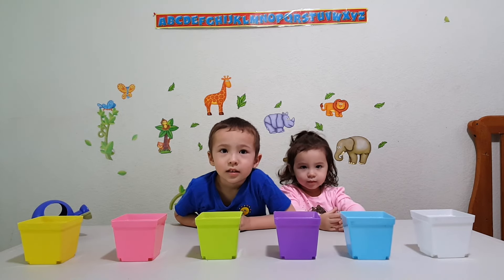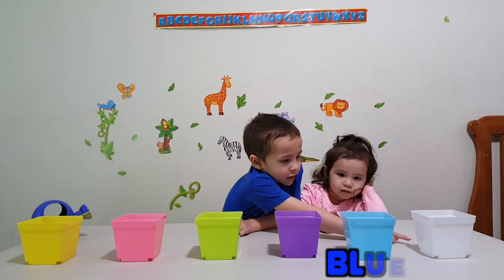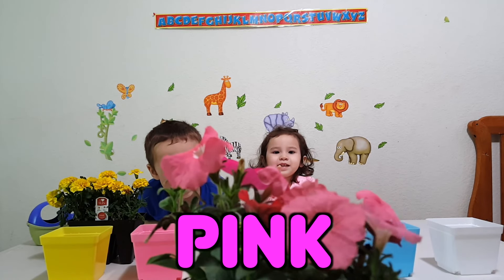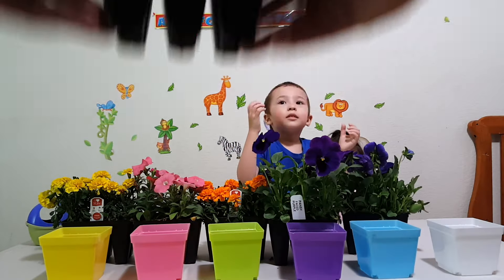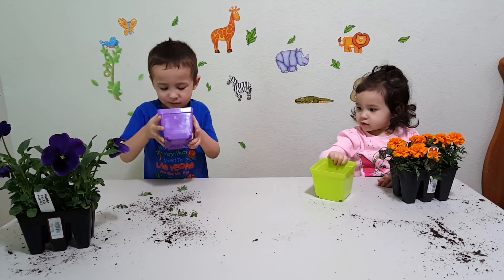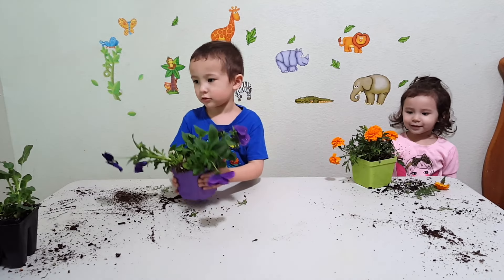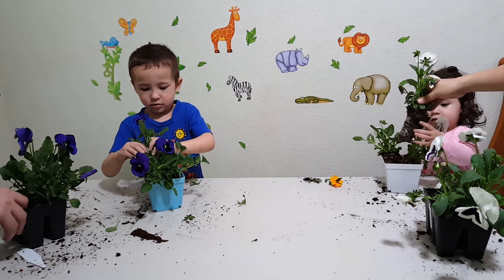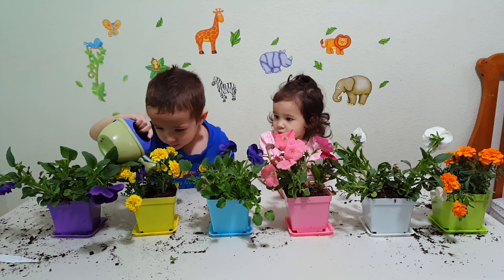Learn Colors for Babies and Kids with Colorful Flowers - Toddlers Learning Colours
Toddlers learn colours with real potted flowers that are very colorful.  Toys Explorers kids match all the colored flowers to the colored pots in this learning colors video for babies, toddlers, and preschool kids. Colour lesson using flowers as an educational aid.

Toddlers Learn Sport Ball Names with Huge Wall Stickers - Kids Learning and Naming Types of Balls

Learn Colors and Shapes For Toddlers and Babies with Colored Cupcake Toy - Bad Kids Learning Colours

Toddlers Learn Colors with Baby Finger Family Song and Paw Patrol Toys - Bad Kids Learning Colours

Learning Colors with Coloured Balls, Playing In a Play Tent - Fun Video For Kids Toddlers and Babies